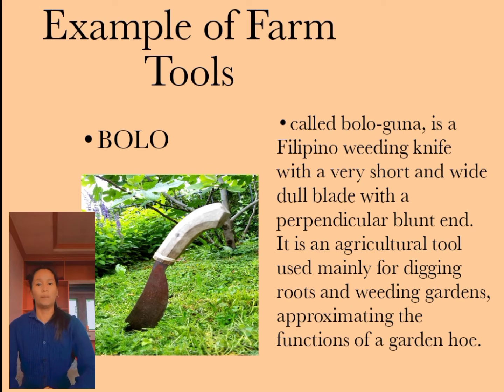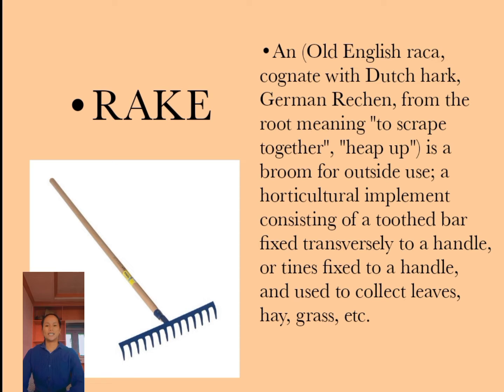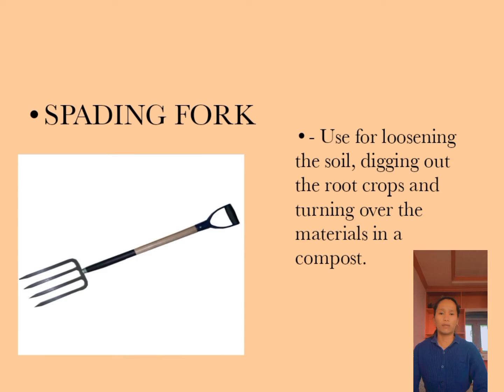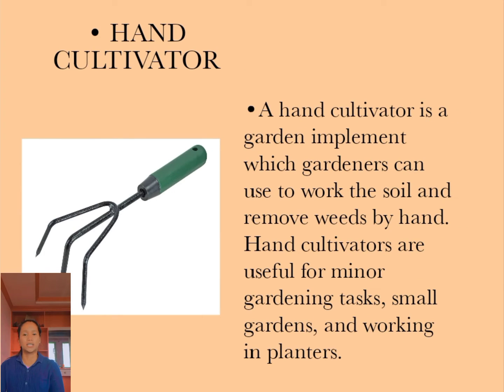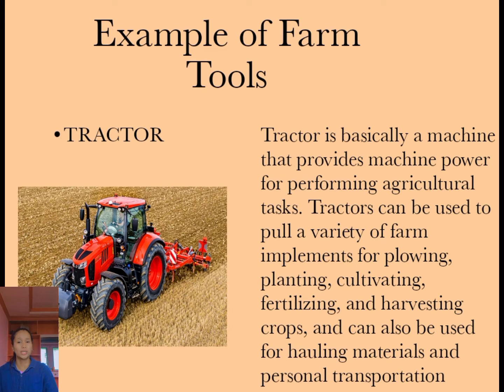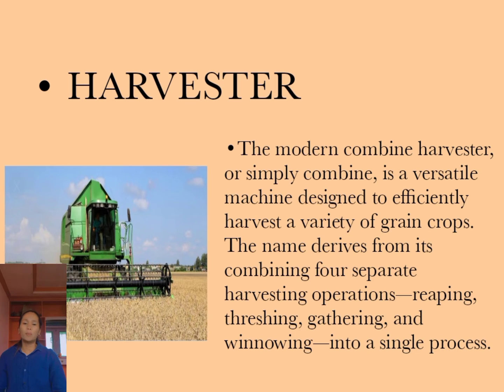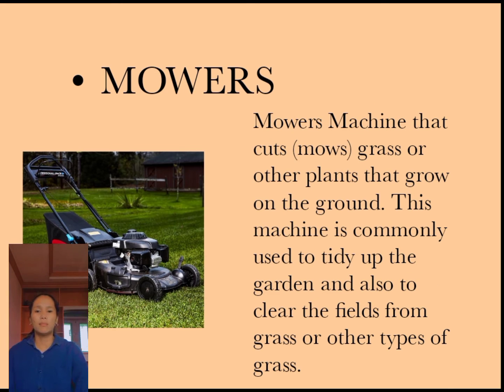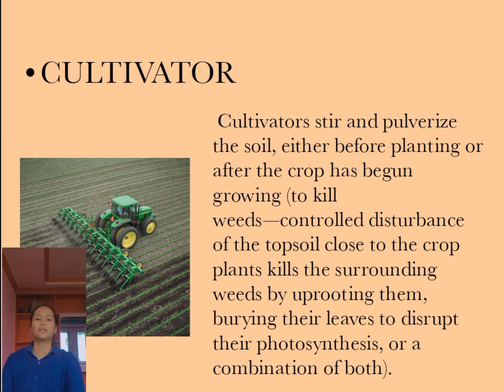Farm tools and Farm Equipments and their classification